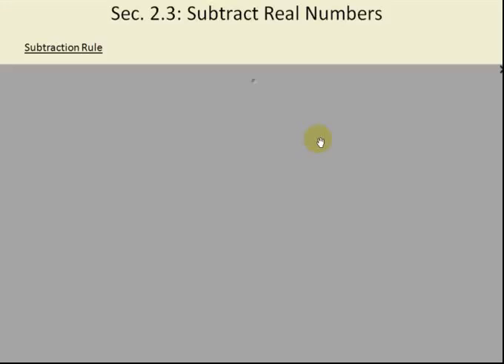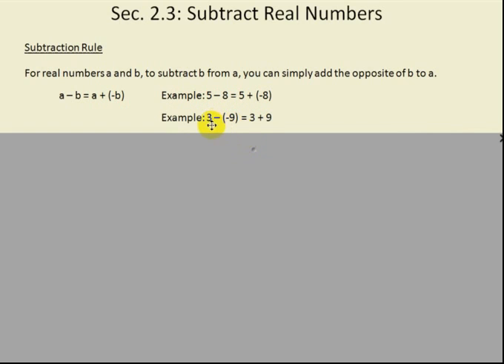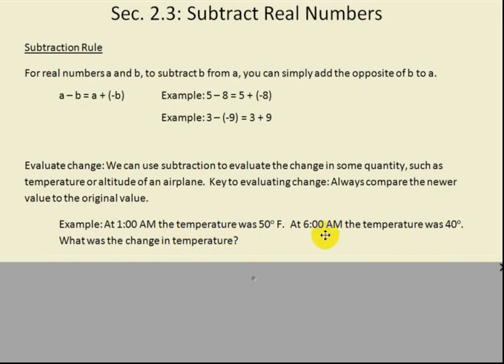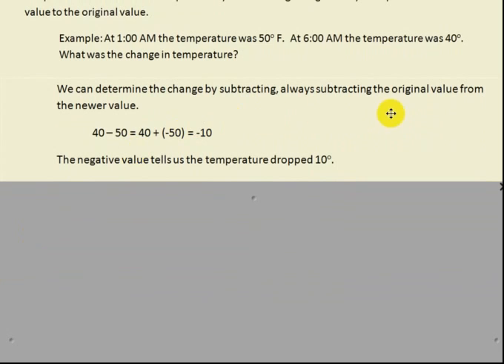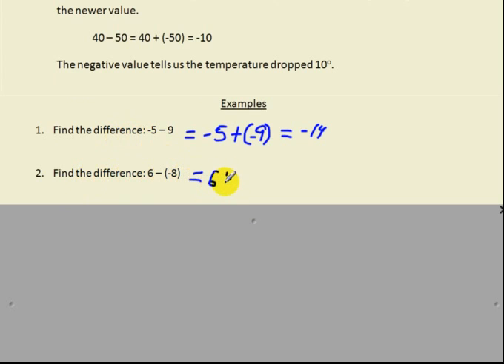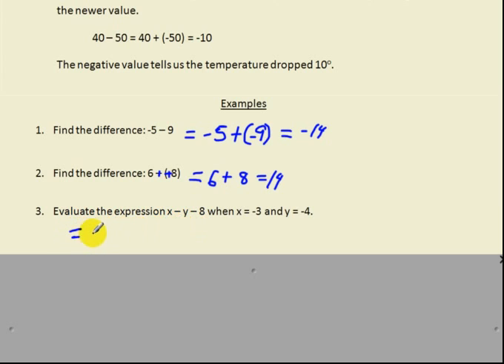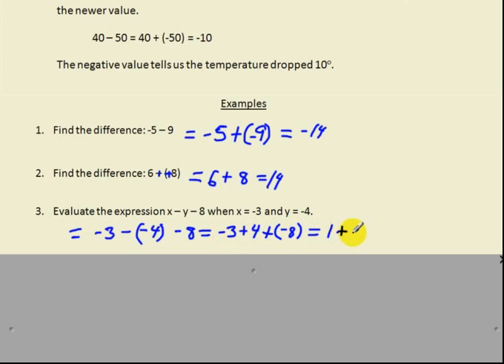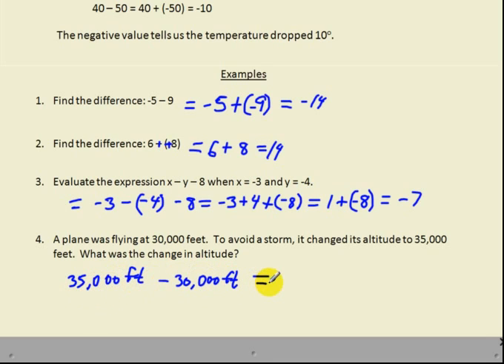Sec 02 3 720